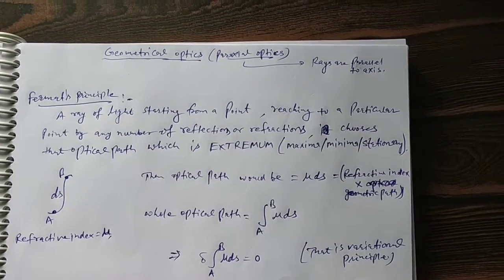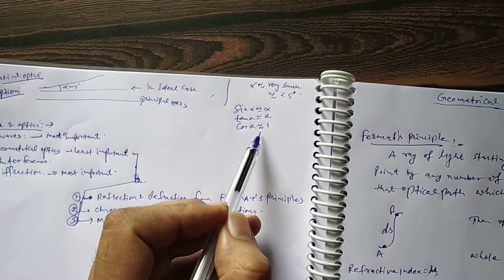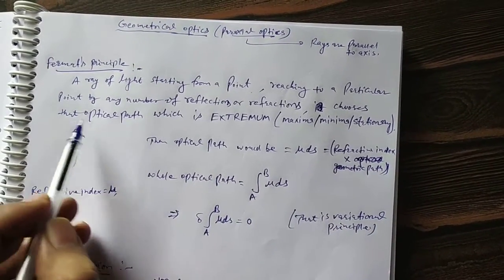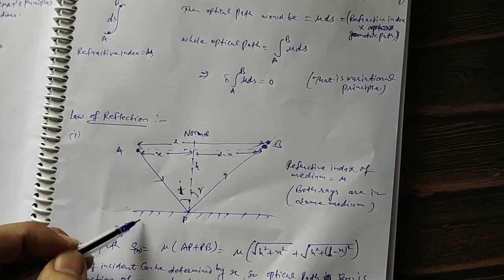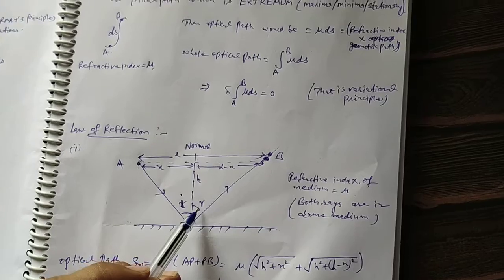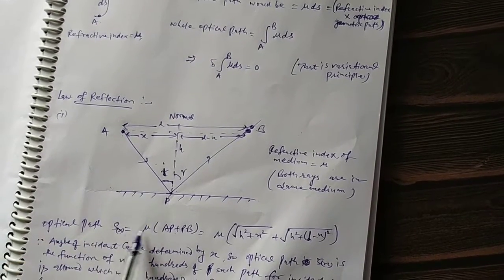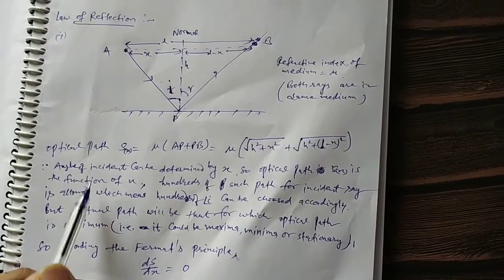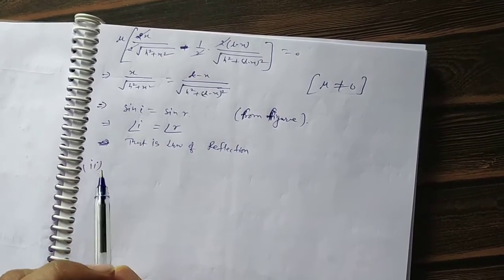fermats principle, law of reflection